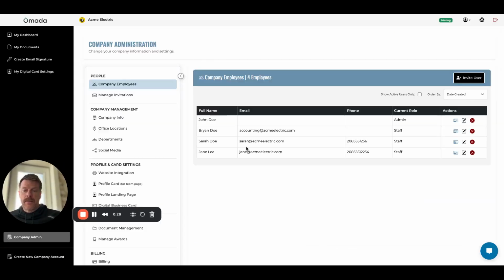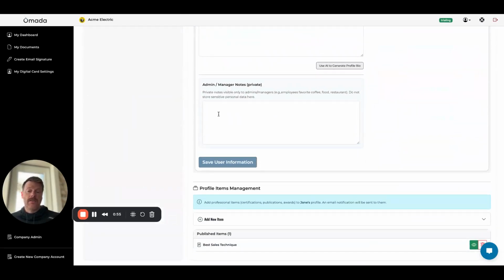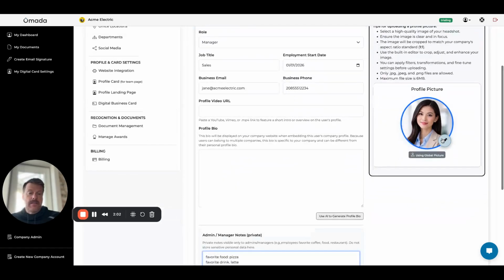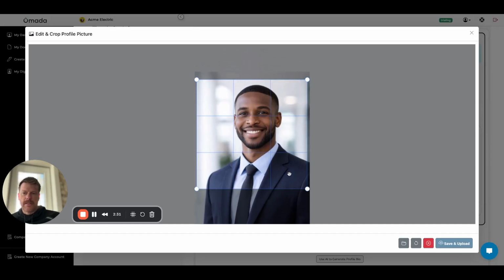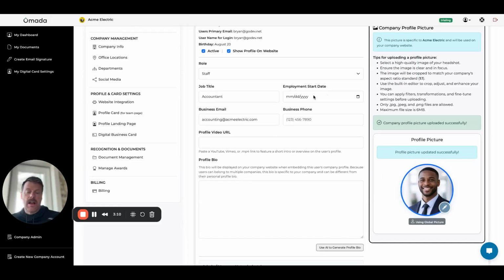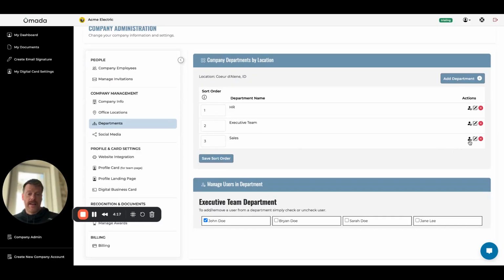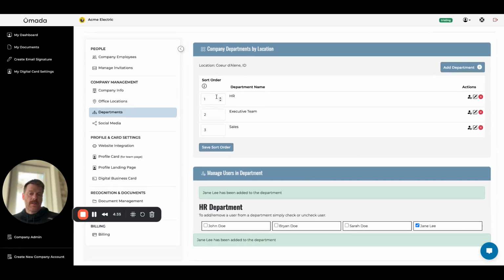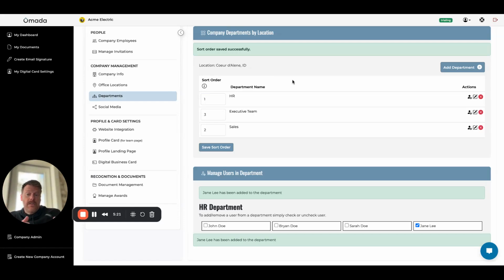How to Manage Employees and Departments in Omada Hub — Roles, Profiles & Website Display Order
This video walks Company Admins and Managers through everything you need to keep your team organized inside Omada — from editing employee roles and profiles to setting up departments and controlling how they appear on your website.
What you'll learn:

— How to edit employee roles — Staff, Manager, and Admin

— How to add private manager notes to an employee profile

— How to upload and update employee profile pictures

— How to add and manage employee start dates

— How to create departments and assign employees to them

— How to set department sort order to control the display sequence on your website
Keeping your employee and department information current in Omada means your website team page always reflects your real team structure — automatically.

00:00 Employee management overview
03:04 Managing departments
05:12 Setting department sort order for your website